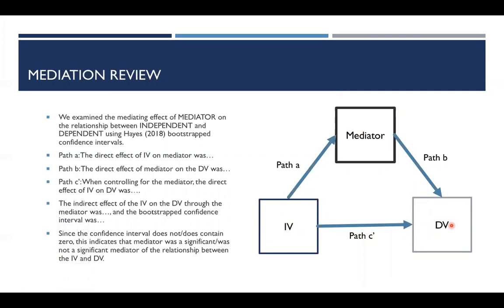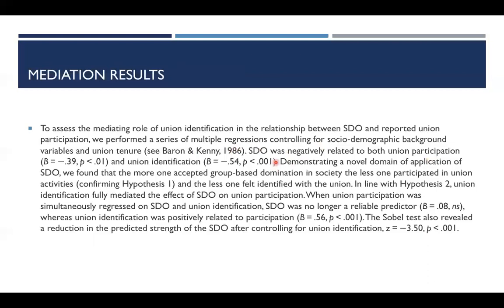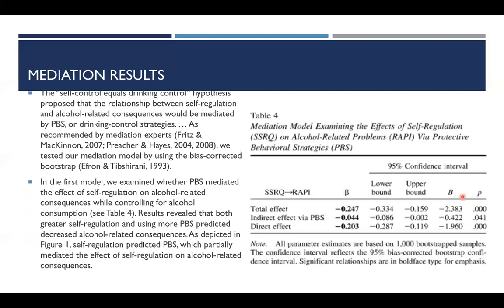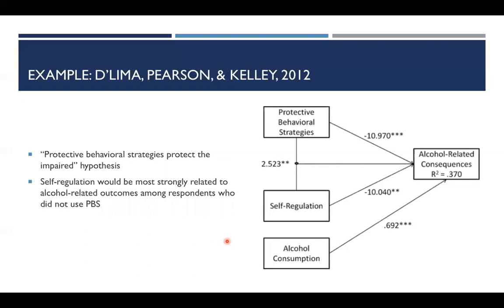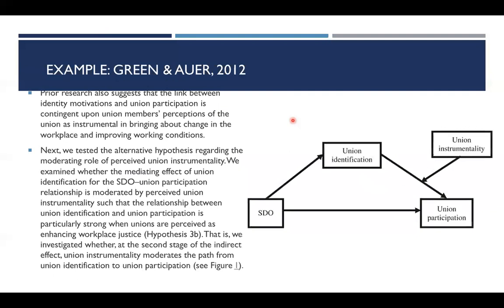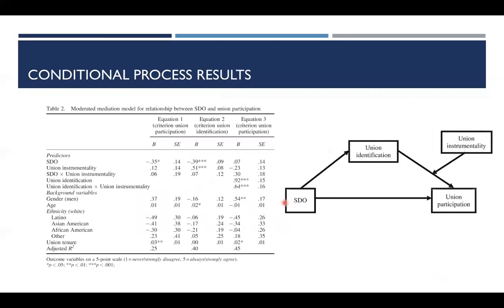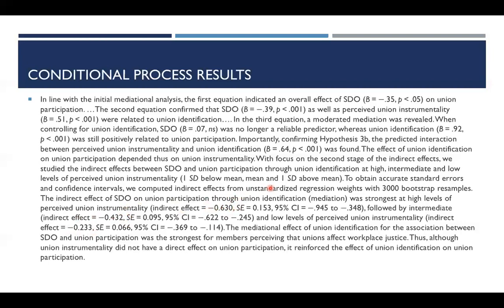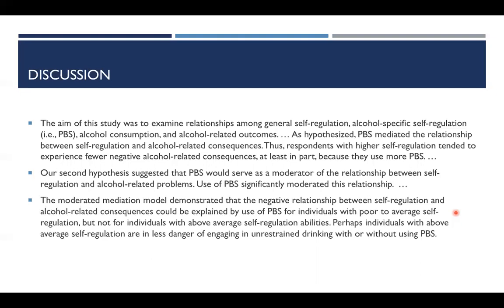Conditional Process Analysis